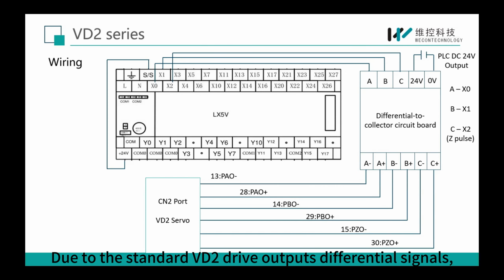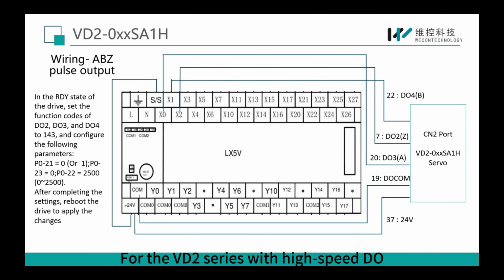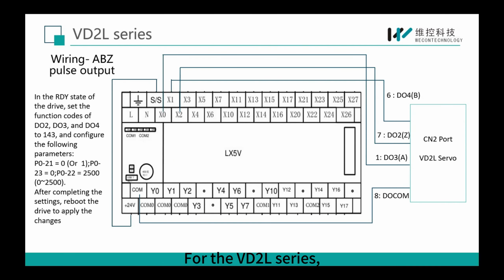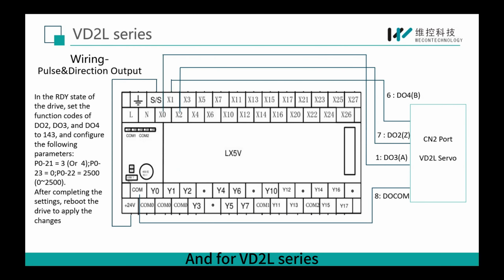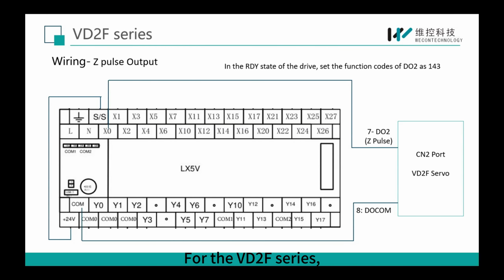Training video-VD2 series servo Tutorial: Encoder Feedback Signal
1.VD2 series (Frequency-divided pulse differential output)
2.VD2-0xxSA1H series (ABZ pulse output )
3.VD2L series (ABZ pulse output / Pulse&Direction output)
4.VD2F series (Z pulse output)